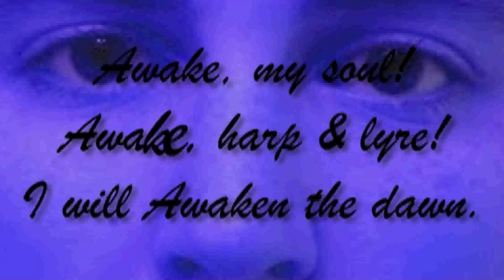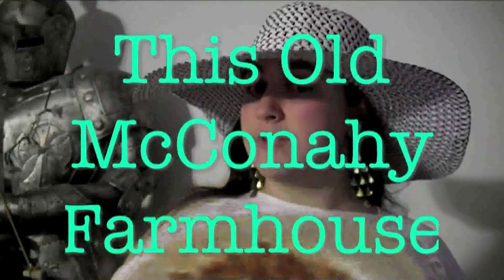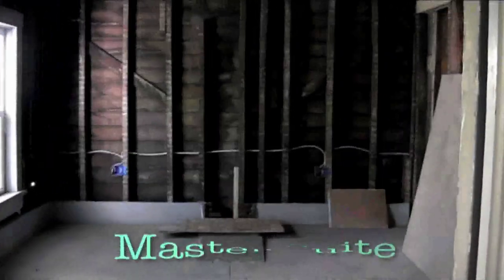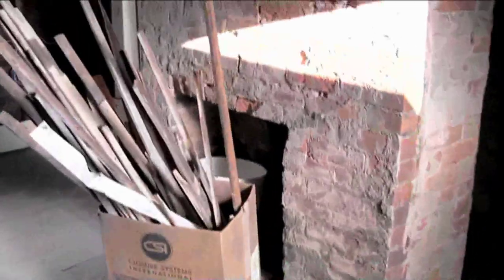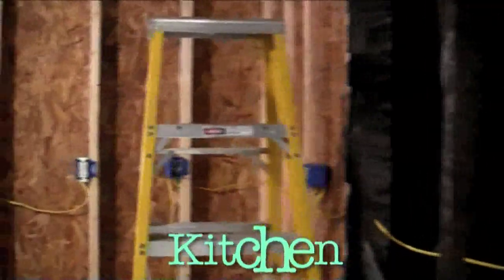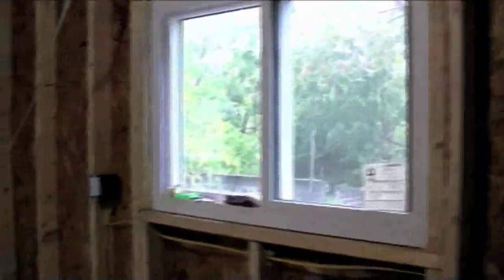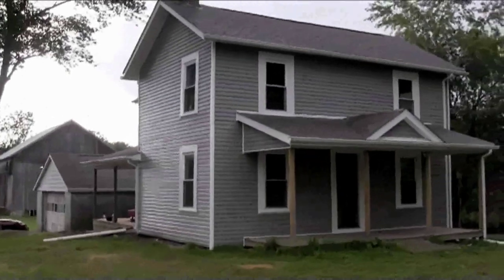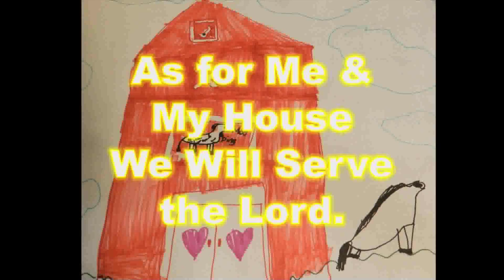This Old McConahy Farmhouse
End Picture Drawn & Colored by Paige Hutchison

"But if serving the Lord seems undesirable to you, then choose for yourselves this day whom you will serve, whether the gods your ancestors served beyond the Euphrates, or the gods of the Amorites, in whose land you are living. But as for me and my household, we will serve the Lord." ~Joshua 24:15